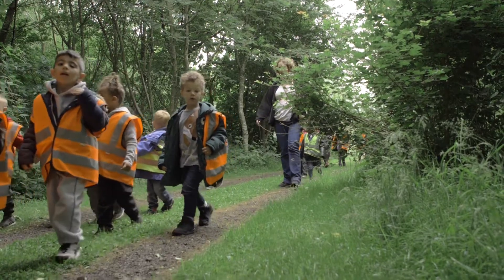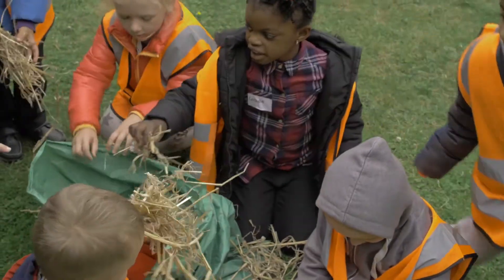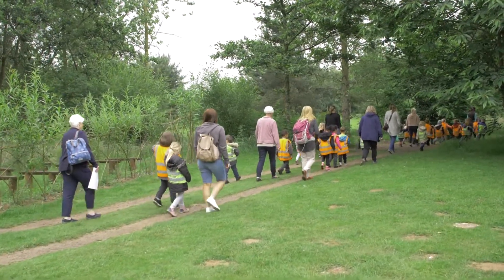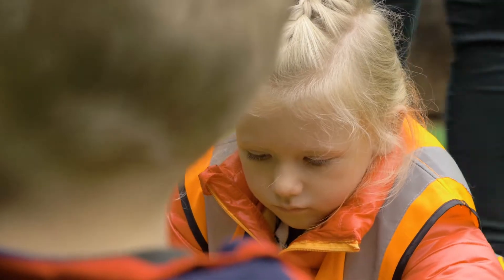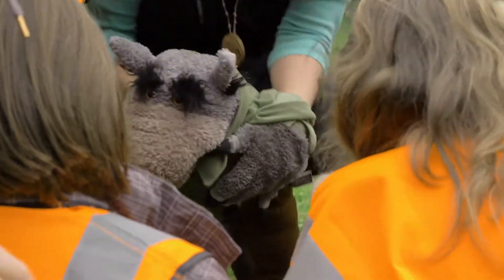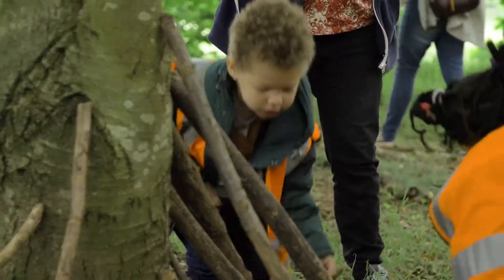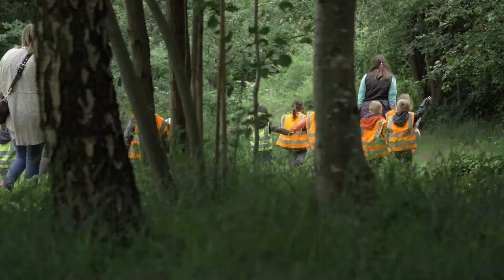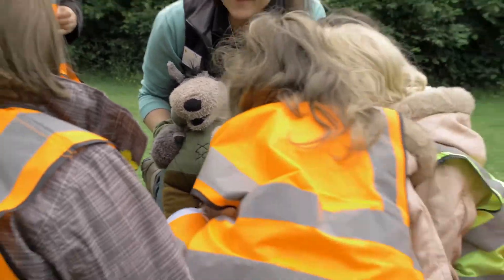Field Studies Council - The outdoors is for everyone.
In the second of our posts with our PartnerOfTheMonth, Field Studies Council, we’re highlighting the amazing work they do in encouraging schools to get outside - the outdoors is for everyone.

About Us

Social